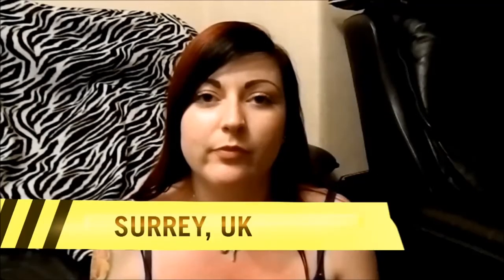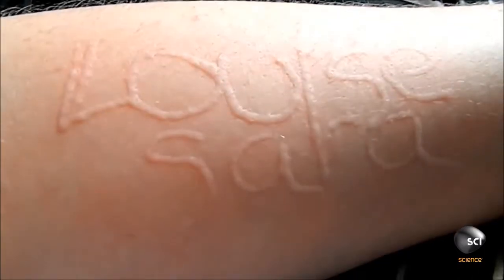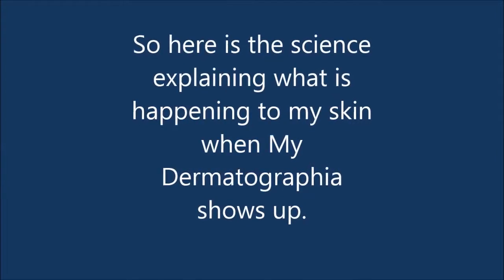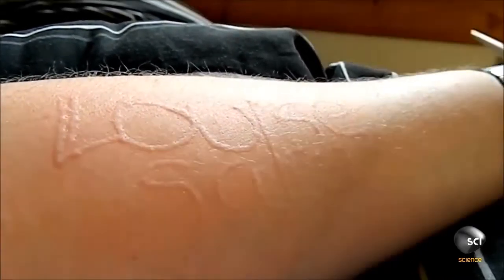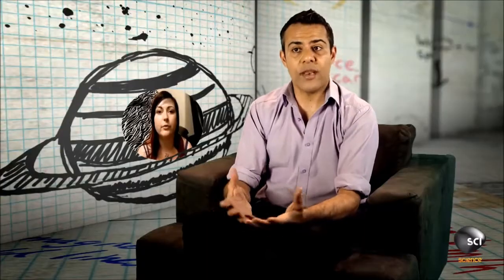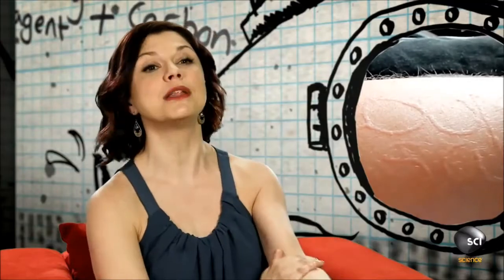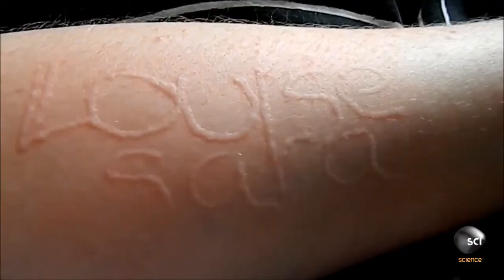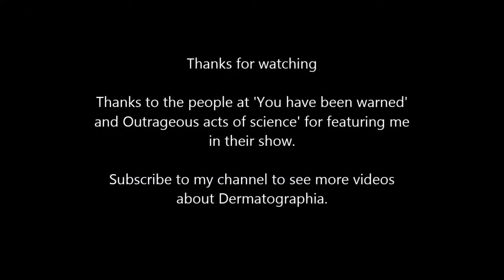The science behind Dermatographia. Louise Sara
Short clips from the program 'You have bee warned'(UK)/'Outrageous acts of science'(USA), featuring myself. This program explains the how and why dermatographia happens.